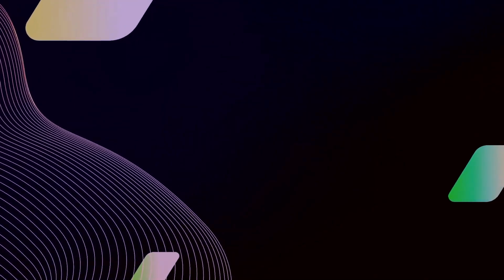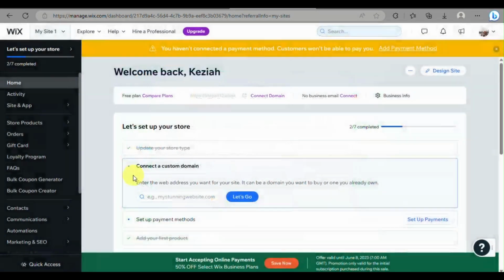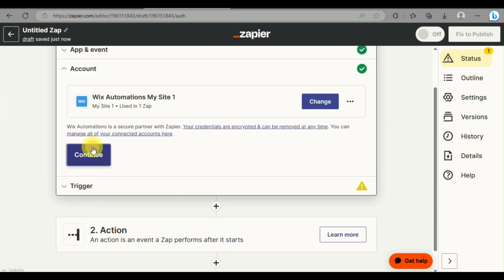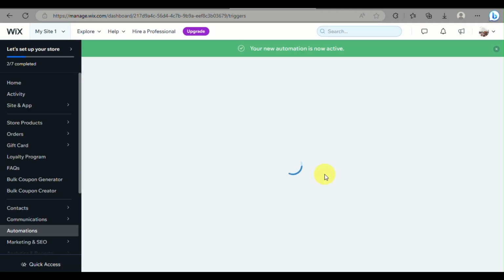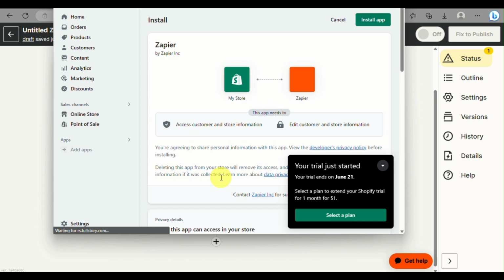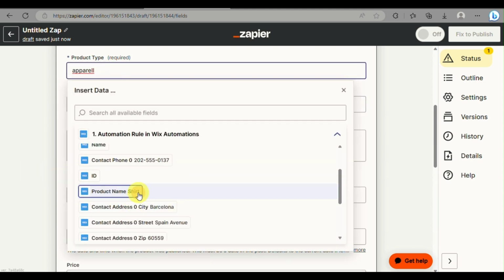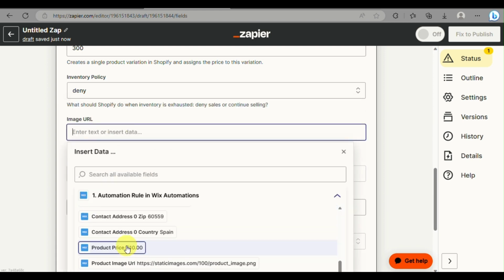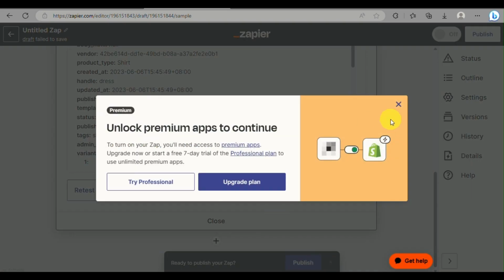How to Connect Wix Website to Shopify (Wix Tutorial)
wix,
wix tutorial,
wix website,